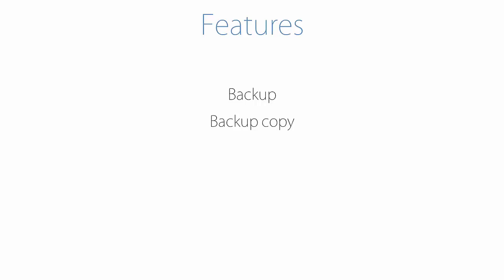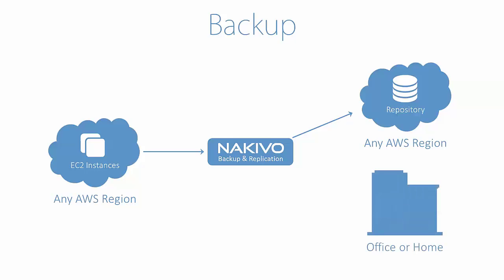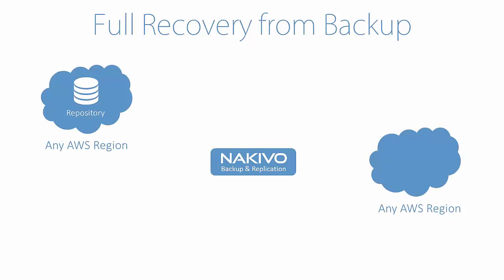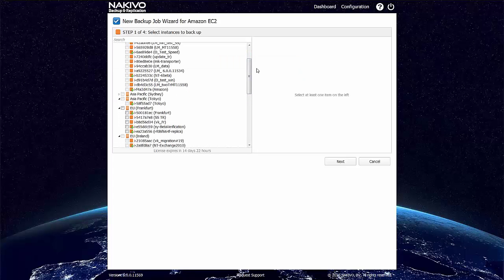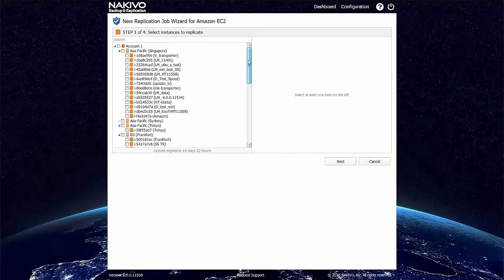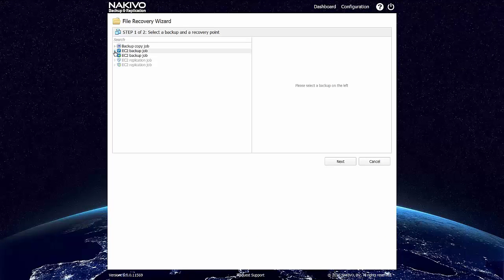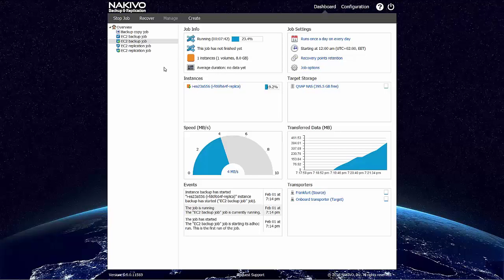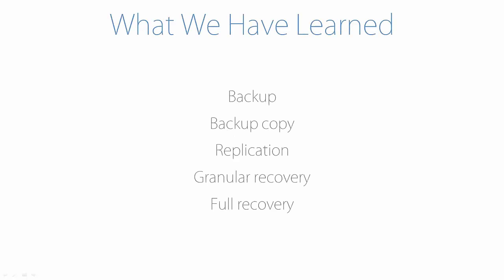NAKIVO Backup & Replication: Backup of Amazon EC2 Instances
In this video, you learn how to efficiently protect your Amazon EC2 environment with NAKIVO Backup & Replication.

NAKIVO Backup & Replication allows you to easily create image-based, incremental, app-aware backups of Amazon EC2 instances and instantly recover files and application objects with a few clicks.

00:00 Intro
00:18 Benefits overview

Creating a backup job
02:24 Opening the wizard
02:37 Selecting instances to back up
02:53 Selecting a backup destination
03:03 Specifying a schedule
03:10 Configuring job options

Creating a replication job
03:18 Opening the wizard
03:22 Selecting instances to replicate
03:22 Selecting a replica destination
03:40 Specifying a schedule
03:42 Configuring job options

Recovering specific files
04:00 Opening the wizard
04:09 Selecting a recovery point
04:15 Selecting files to recover

Recovering an entire instance
04:50 Opening the wizard
04:55 Selecting a recovery point
05:02 Selecting a recovery location
05:16 Configuring job options